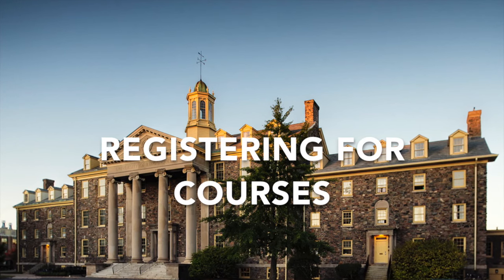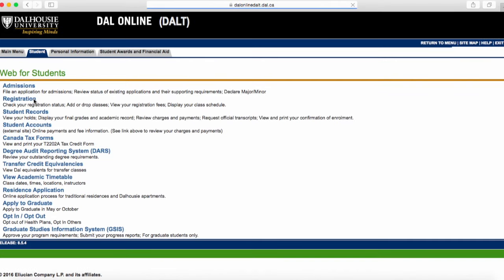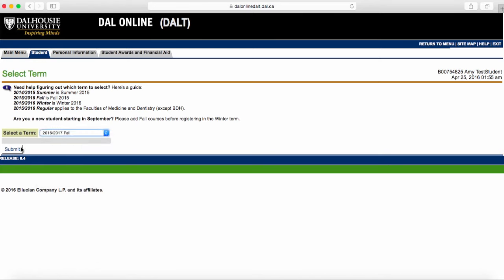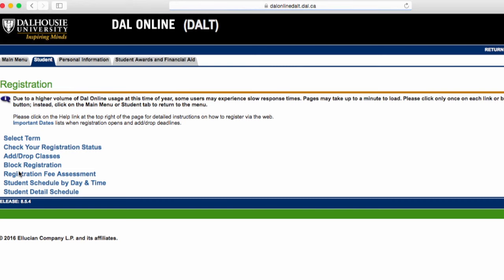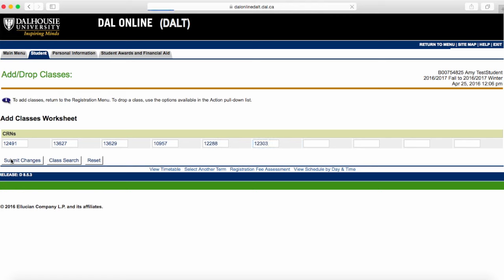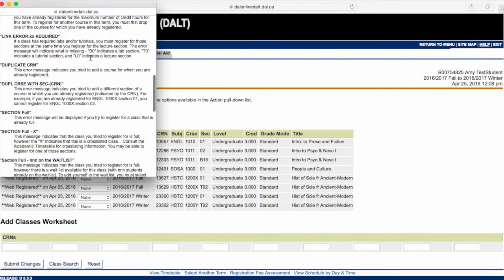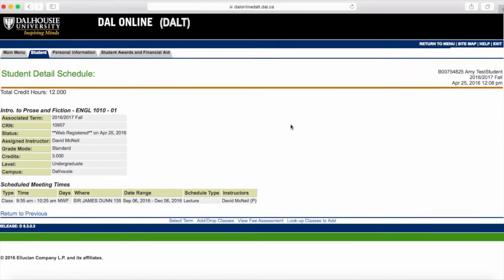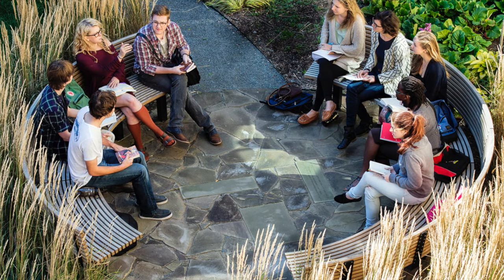Course Registration How-to - 4. Registering for courses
You're ready to register for courses. Here's how.